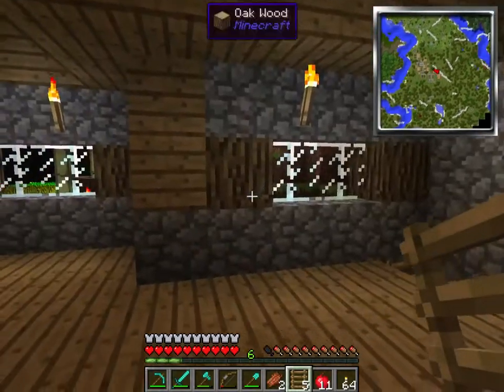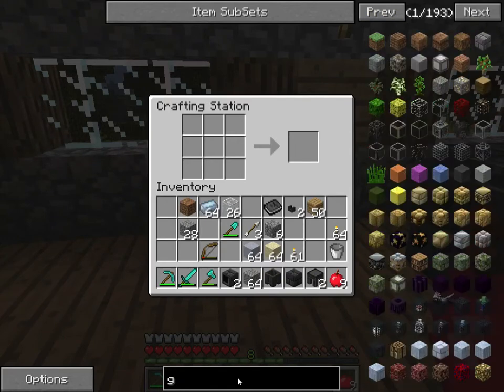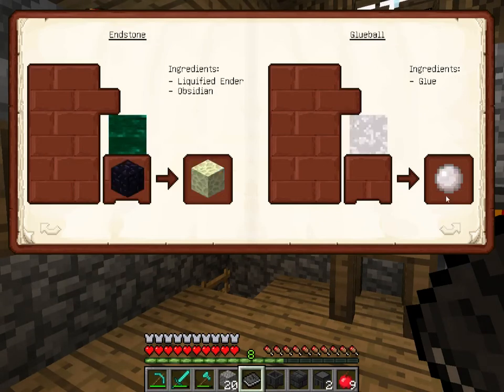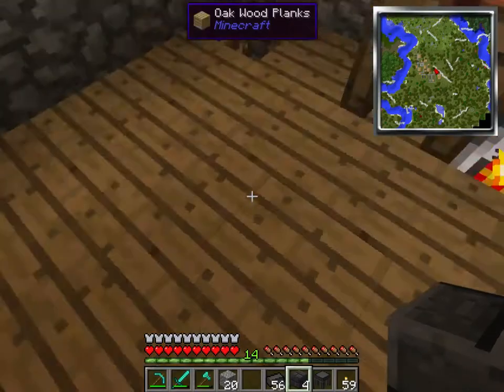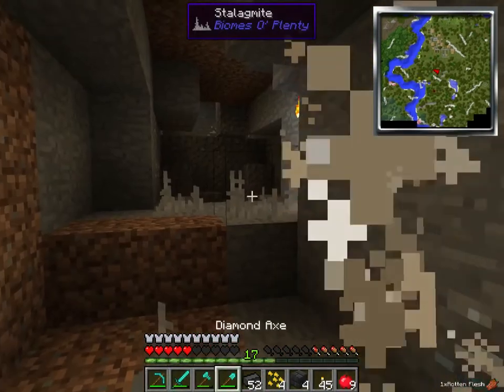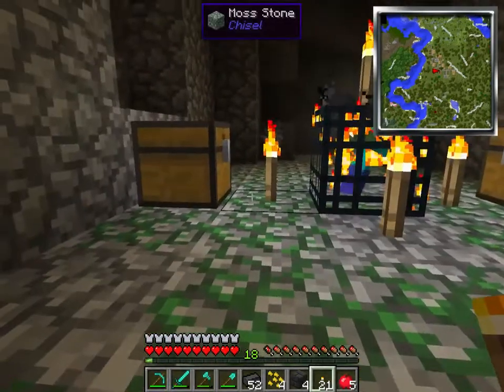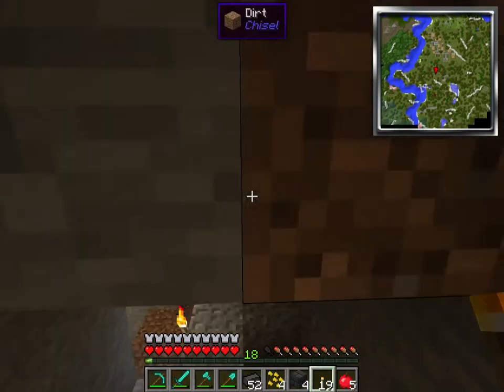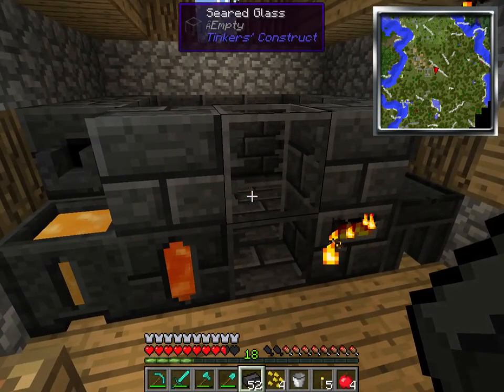Attack of the B Team ep 7.1 NEW MAP & bldg smeltry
In this episode we start a new map cause the old map died on us!!
We are starting all over yah!

DJ Snake & Lil Jon - Turn Down for What